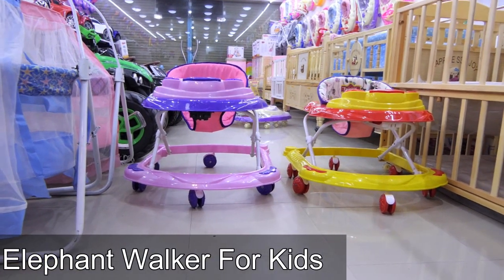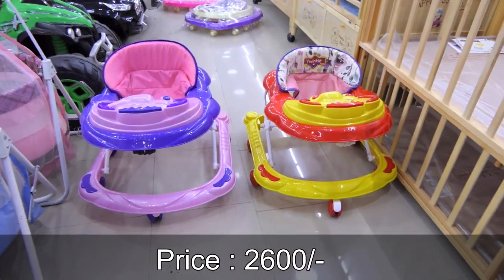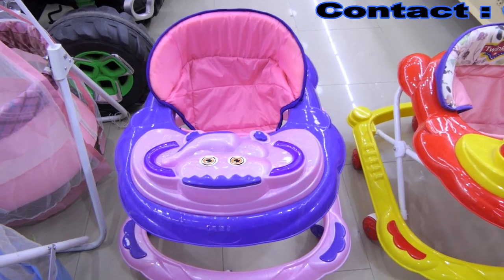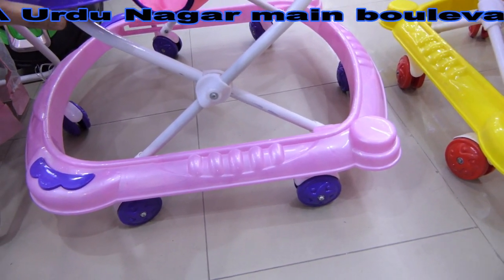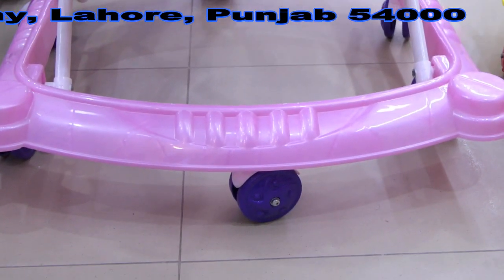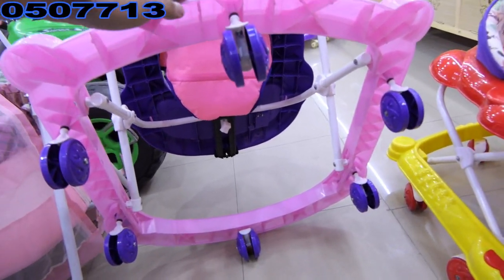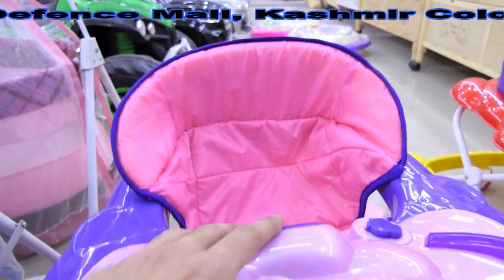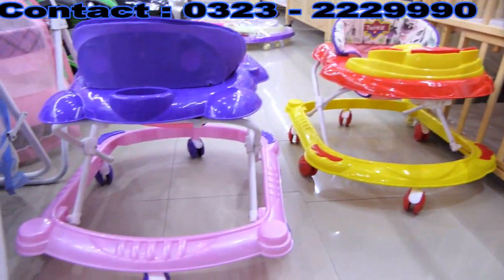Elephant Walker For Kids | New Born Baby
Elephant Walker for Kids
There comes a time when your child must learn how to walk and stand on his/her own feet. As a parent, you are a little bit worried for your kid as he/she might fall and injure himself/herself in the process of learning. But you just can’t stop your child from learning that as it is the most important phase n the development of your kid. So, to help you BTL Toys has come up with an elephant walker. By having this walker on your side, you will be less worried about the safety of your kid as this walker is designed by keeping your kid’s safety in mind and your child’s learning process will not be disturbed too.
Want to have this beneficial walker? But if you are still confused, then have a look at its elite features below, which will clear all your confusions and will provide a clear picture of this amazing elephant walker.
• In Stock: An artistic blend of yellow-red, An aesthetic blend of purple-pink
• Fascinating appearance
• Appealing lights
• The stylish yet unique shape
• High Quality
• Six Wheels for movement
• Thrilling music
• Supporting back at the end
• Comfy and mushy seat
• Handy
• Durable and long-lasting material